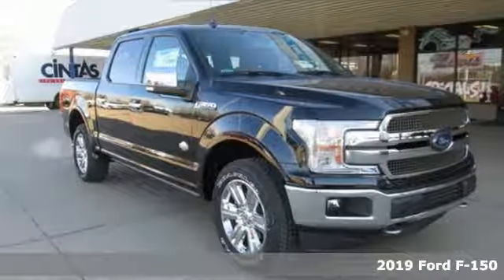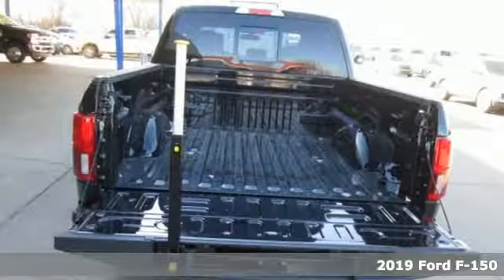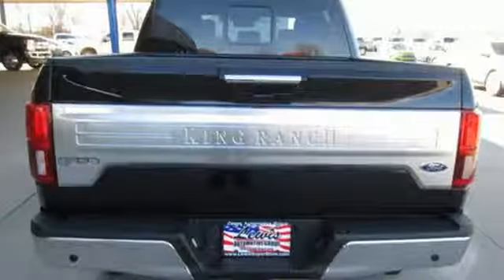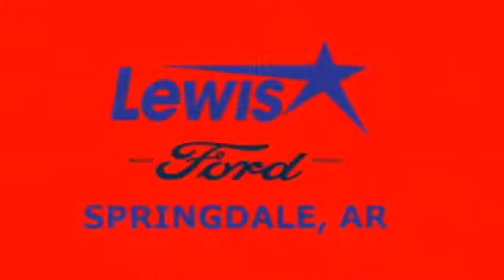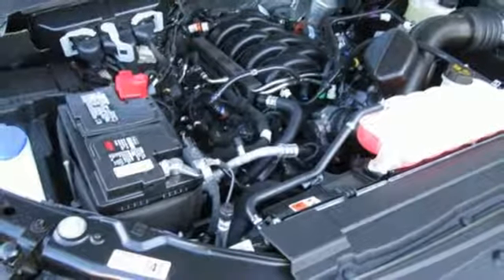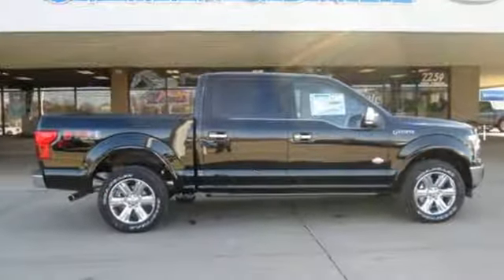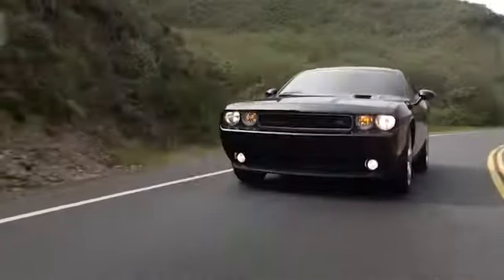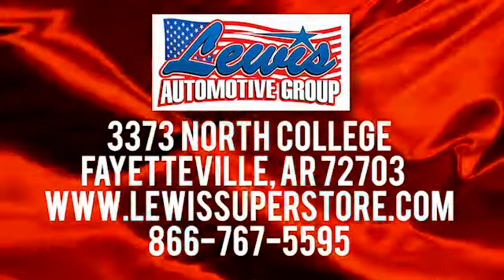2019 Ford F-150 Springdale Fayetteville, AR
Year: 2019
Make: Ford
Model: F-150
Trim: King Ranch 4WD SuperCrew 5.5' Box
Engine: 8 Cyl. 5.0 L
Transmission: Automatic
Color: Agate Black Metallic
Interior: KR LEATHER BUCKET SEATS JAVA
Stock #: KFA29385
VIN: 1FTEW1E54KFA29385
BACK-UP CAMERA, 4X4, LEATHER, HEATED REAR SEATS, HEATED FRONT SEATS, COOLED FRONT SEATS, HEATED STEERING WHEEL, NAVIGATION, BLUETOOTH, MOONROOF, REAR PARKING AID, MP3 Player, BLIND SPOT MONITORING, KEYLESS ENTRY, SAT RADIO, 20 WHEELS, RUNNING BOARDS, TAILGATE STEP, ALLOY WHEELS. The 2019 Ford F-150 is the meaning of tough redefined. Doing something the right way often results in multiple benefits. Case in point: going from steel to high-strength, military-grade, aluminum alloys in the F-150 cab and bed. Hardening aluminum alloy through heat-treating produces greater strength. Working with aluminum alloy also allows engineers to increase gauge where needed to achieve extra strength without increasing weight. Shifting into four-wheel drive is as easy as turning a dial with the electronic shift-on-the-fly system, which lets you choose two 4-wheel-drive modes as well as 2-wheel drive. There are six engine choices, naturally aspirated and turbocharged, including the new 3.0L Power Stroke V6 Turbo Diesel and the awesome high-output 3.5L EcoBoost. All engines feature auto start-stop technology and five of the six engines feature 10-speed automatic transmission. The F-150 can be equipped to smooth out the toughest of workdays and make every job as productive as possible. Choose from the many features available, including Pro Trailer Backup Assist, integrated tailgate step and remote tailgate release, as well as deployable box side steps. The F-150 can tow more than ever before provides lots of places to store the assortment of things you carry inside the cab. Youa€TMll also find plenty of space to stow items in the door-trim panel bins and under-seat rear storage area. The F-150 offers a range of convenient features to staying connected on the road, including an 8-inch LCD productivity screen, SYNC Connect, FordPass app access, remote tailgate release, 360-degree camera with split-view display, blind spot information system with cross-traffic alert and trailer coverage, pre-lane collision assist, lane keeping system and adaptive cruise control with stop-and-go.* Prices shown on this site may include rebates that require financing with Ford Motor Credit and/or an eligible trade vehicle, with Approved Credit, see sales person for details or call to verify. Tax, Title, License, Service and handling fees are additional. 0% financing is in-lieu of some cash rebates. Rebates and incentives are based on the customers zip code and are determined by the manufacturer, default zip code used is 72703, see dealer if your zip code is different to determine accurate current incentive and rebates.

Address:
3373 North College